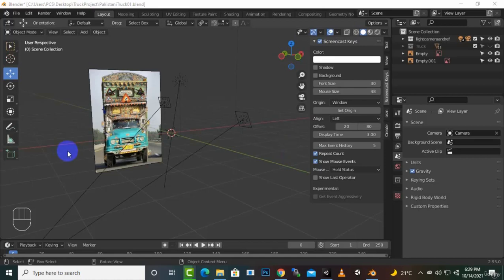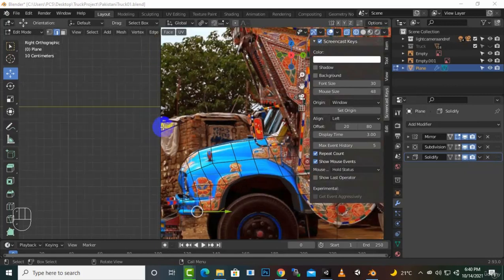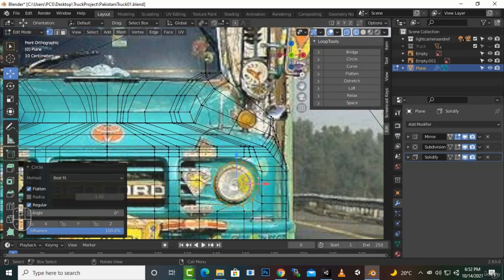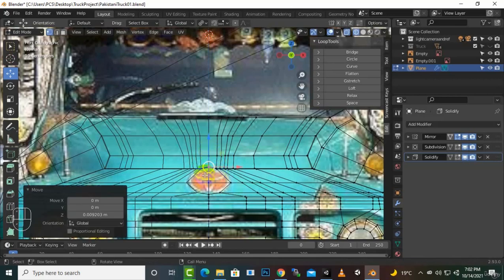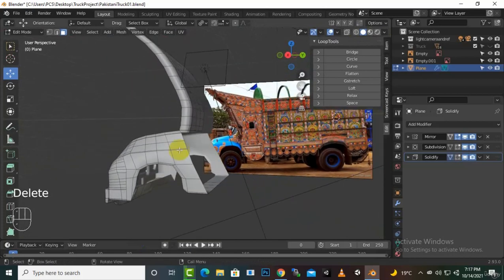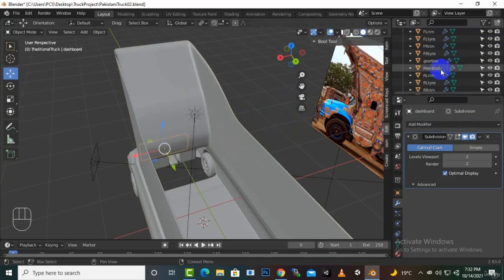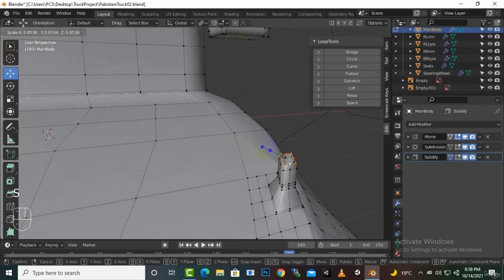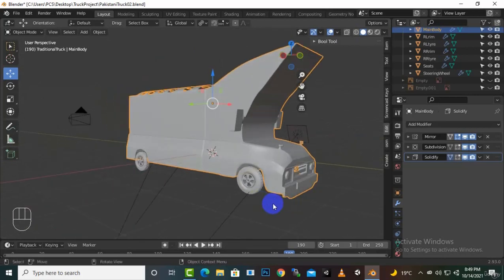Blender Game Assets Modeling Course For Unity Game Engine | #38 Modeling Traditional Truck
in this particular course we will create:

Stylized Character
Robot Model
Rickshaw Model
Suzuki Model